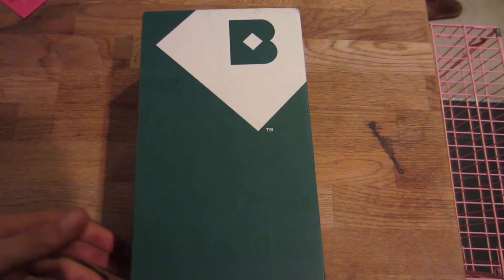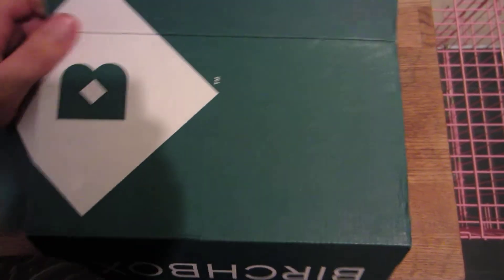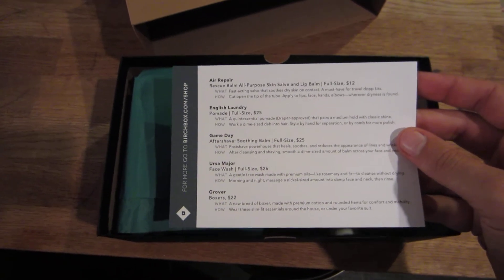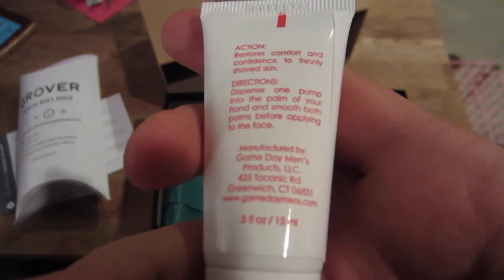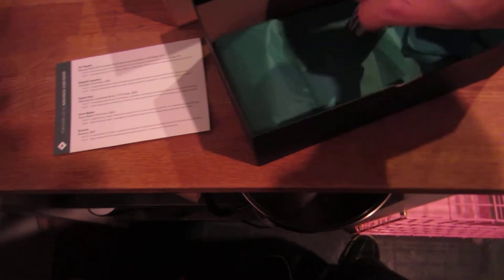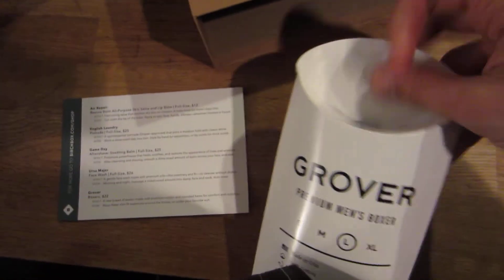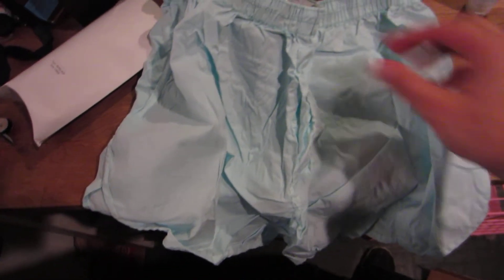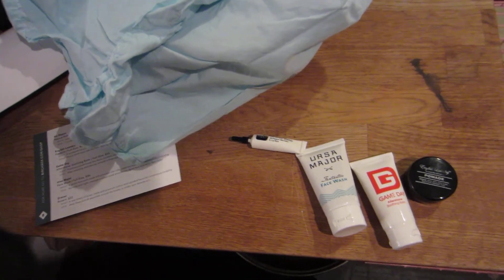UNBOXING / REVIEW: BIRCHBOX AUGUST 2014, By: FunWithAJ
AJ opens his August 2014 BirchBox. Find out what's inside!